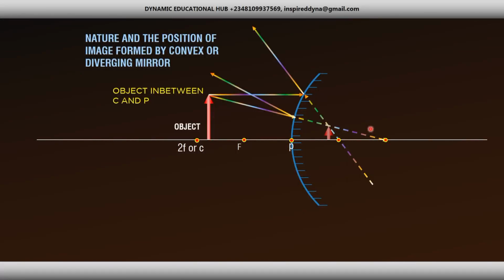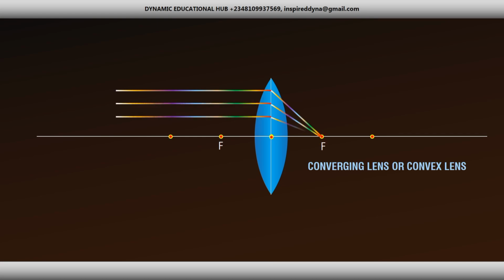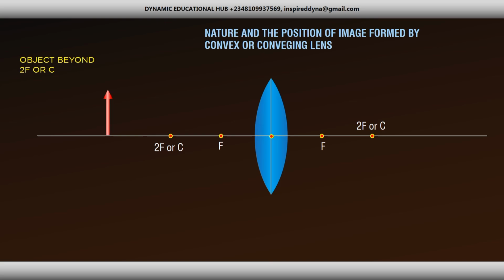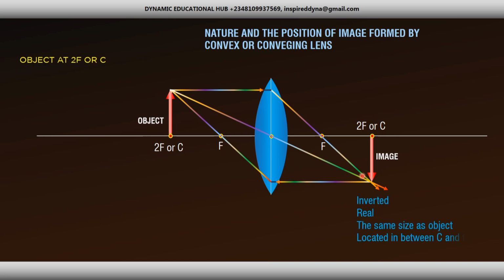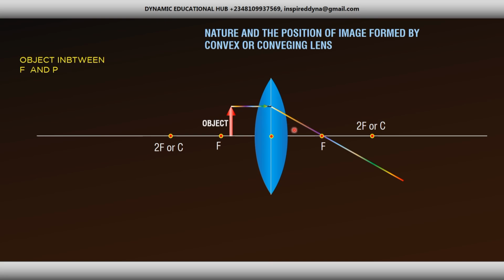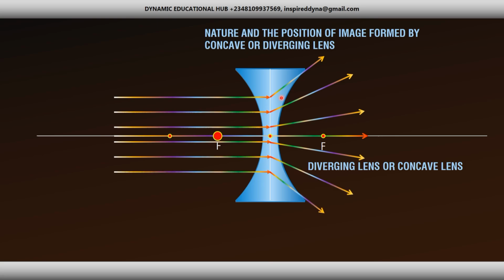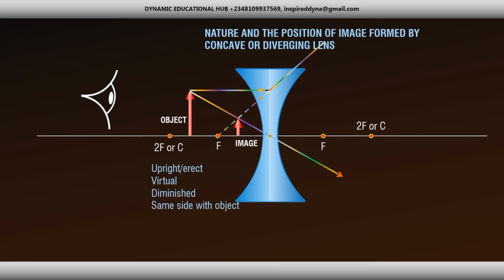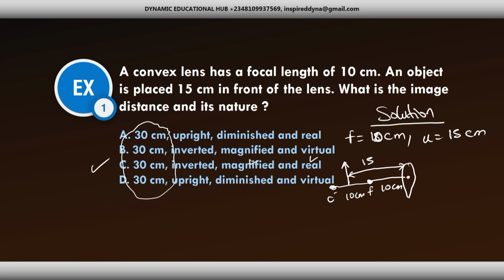Convex & Concave Lenses Explained | Image Formation by Lenses | JAMB , WAEC, IGCSE & AP Physics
Struggling with lenses and image formation? This video Convex & Concave Lenses Explained | Image Formation by Lenses | JAMB , WAEC, IGCSE  & AP Physics, breaks everything down in a simple and exam-ready format.

In this lesson, you will learn:

Types of lenses (convex and concave lenses)
Converging vs diverging lenses
Ray diagrams for lenses
Image formation in convex lenses at different object positions
Image formation in concave lenses
Nature of images formed (real vs virtual, magnification, orientation)
Applications of lenses (camera, magnifying glass, human eye)

This is a must-watch for JAMB, WAEC, and NECO candidates, especially if you want to confidently solve ray diagrams and theory questions.

By the end of this video, you’ll be able to:
✔ Draw accurate ray diagrams
✔ Predict image position and nature instantly
✔ Solve exam questions faster

Timestamps & Chapters

00:00:00 Introduction & Recap
00:00:30 Convex (Converging) Lens Basics
00:01:10 How Converging Lens Focuses Light
00:02:33 Nature of Image by Convex Lens
00:03:18 Object at Infinity – Image at Focal Point
00:04:01 Object Beyond 2F (C) – Ray Diagram
00:05:16 Object at 2F (C) – Same Size, Inverted
00:06:51 Object Between 2F and F – Enlarged, Real
00:07:40 Object at F – Image at Infinity
00:08:16 Object Between F and Pole – Virtual, Magnified
00:10:11 Concave (Diverging) Lens – Light Diverges
00:11:31 Image by Diverging Lens – Always Diminished, Erect, Virtual
00:13:15 Solved Example (JAMB Question)
00:14:58 Lens Formula Calculation (1/f = 1/u + 1/v)
00:15:28 Outro & Call to Action

📚 **BOOK A PRIVATE TUTORIAL SESSION WITH ME**

You need personalized help with Mathematics, Physics, Further Mathematics, IGCSE( year 6 upward), Cambridge, WAEC, NECO, JAMB/UTME, A-Level or AP?